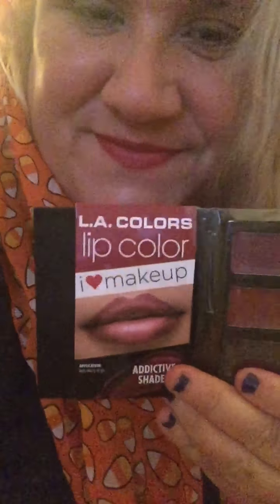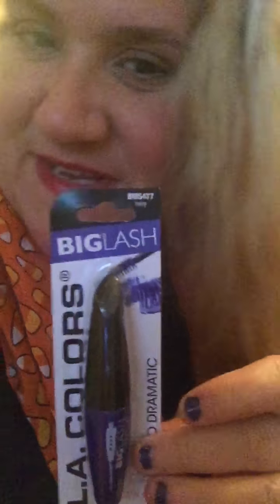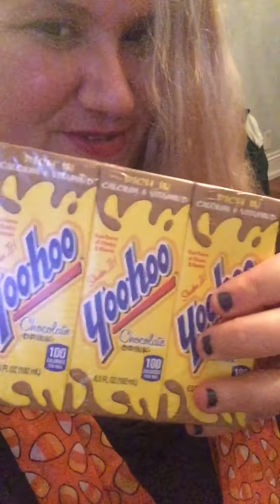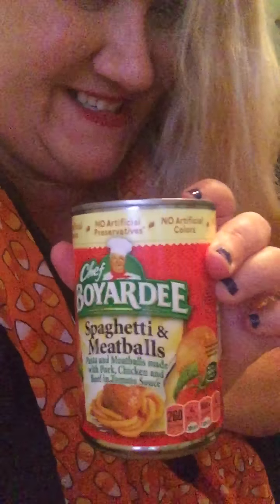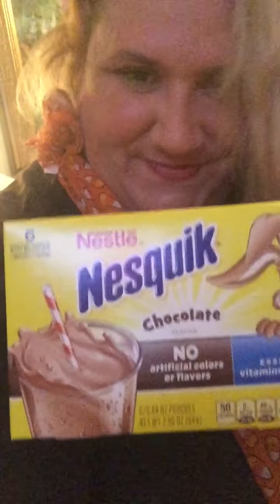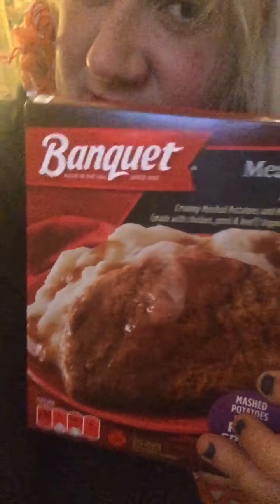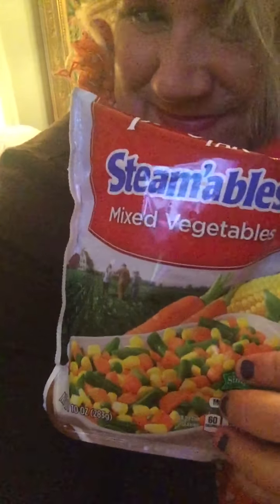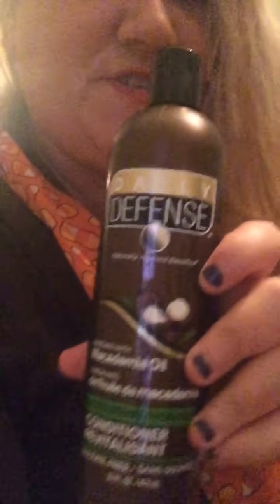Dollar Tree Haul